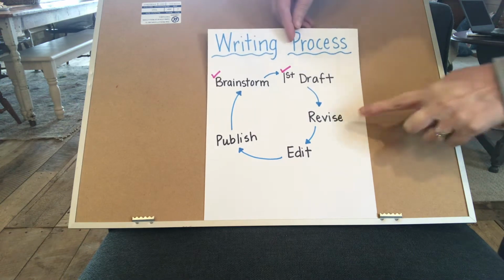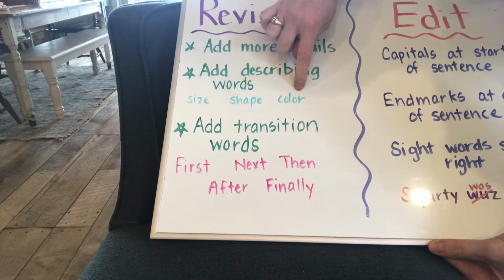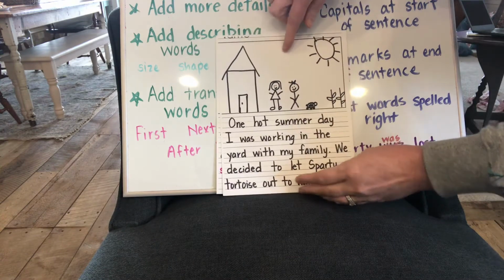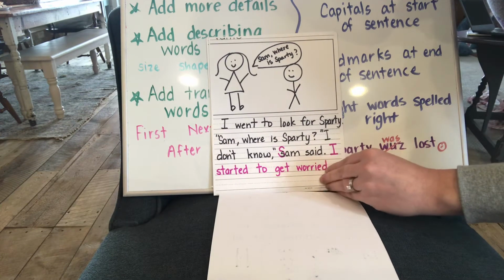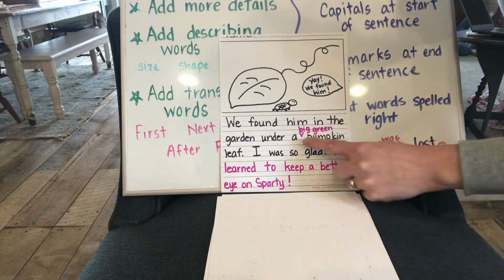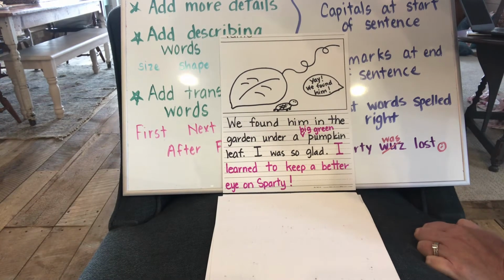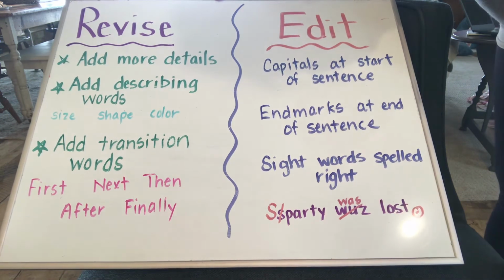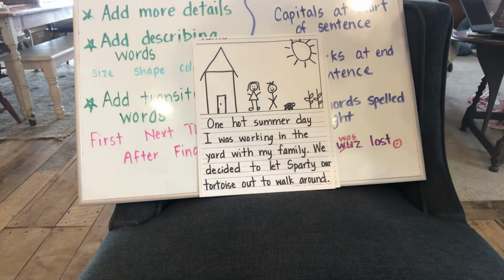April 7, 2020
Writing-Revise and Edit your personal narrative